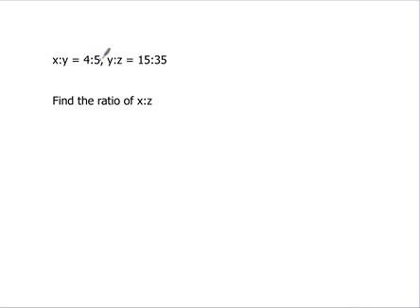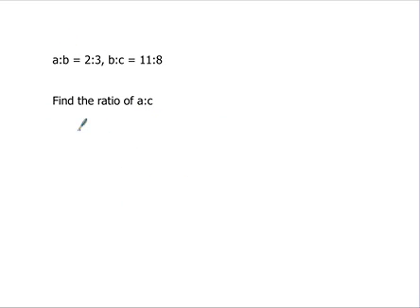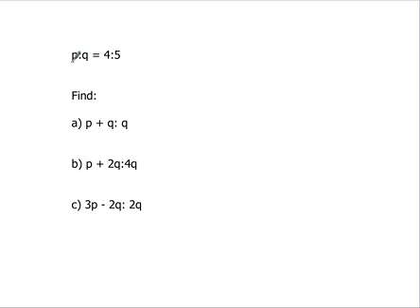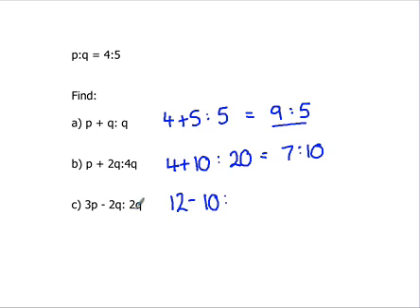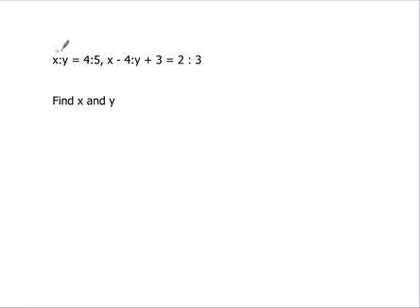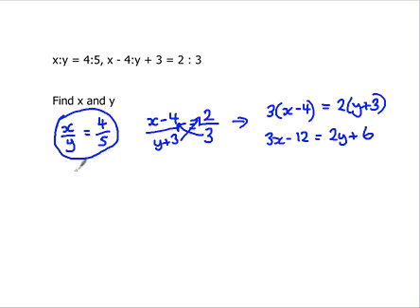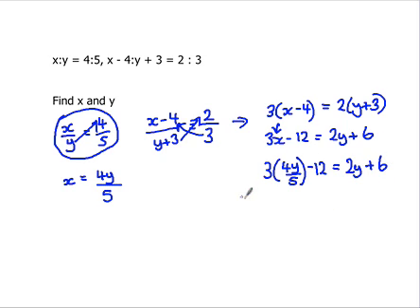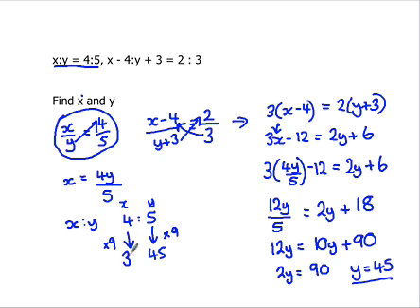Level 2 Further Maths GCSE - Ratio and proportion equations 2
Apologies for the low quality on this one - wrong export settings selected...